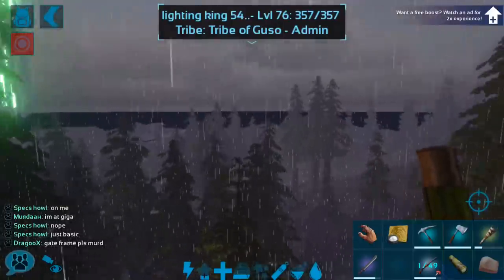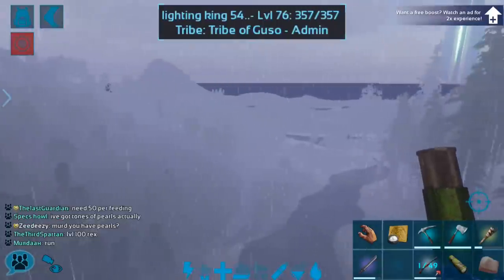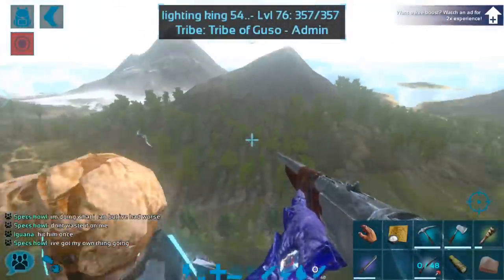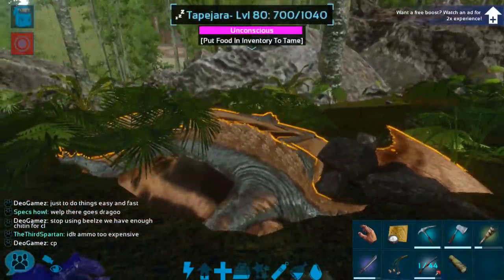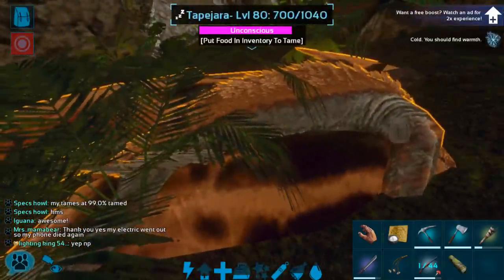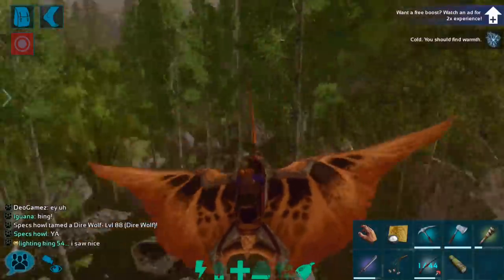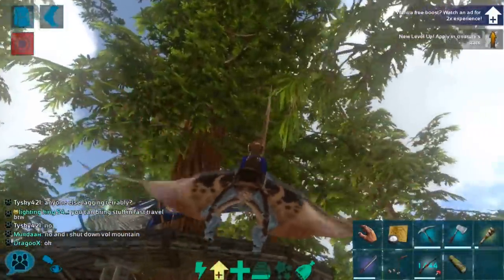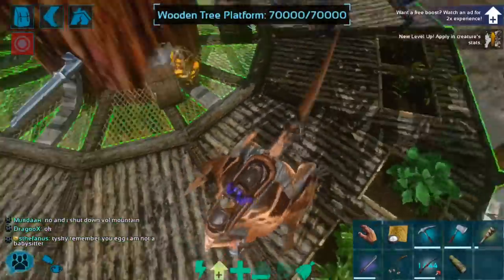TEAM TAPEJARA TAMING! HOW TO LAND ON TREES! Ark: Mobile [S1:E17]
Server: Cragg's Island NA PvE